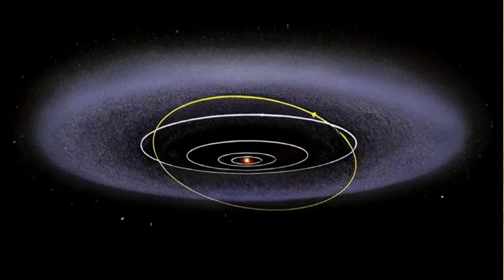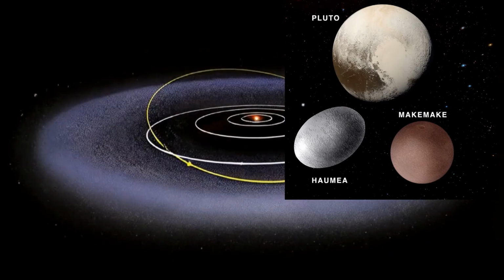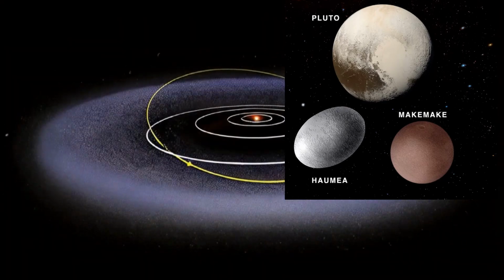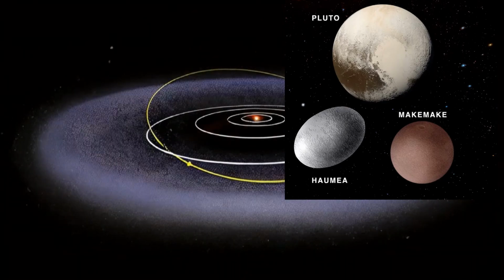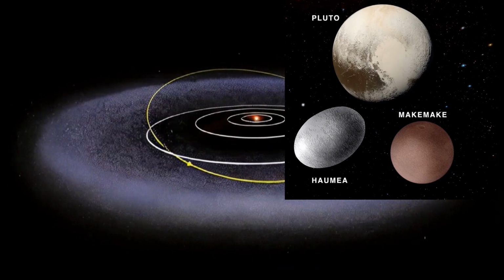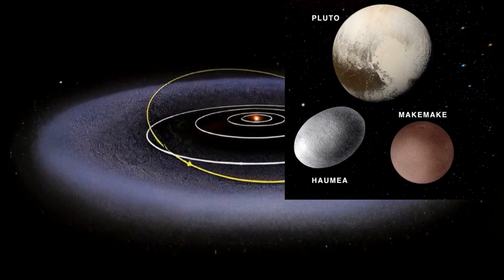Unveiling the Secrets of the Kuiper Belt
The Kuiper Belt is a doughnut-shaped region of the solar system that astronomers find fascinating. It stretches beyond the orbit of Neptune and is home to numerous icy bodies.

Telescopes for Adults Astronomy, for use with smart phones

Microscope for Adults and Kids, for use with smart phones

Orbital Mechanics

Earth's Mysterious Magnetism: and that of other celestial orbs

The Carlton Mystery: The mystery of the old clock